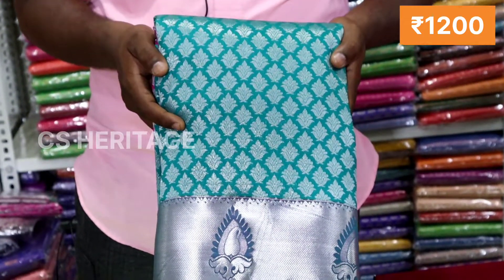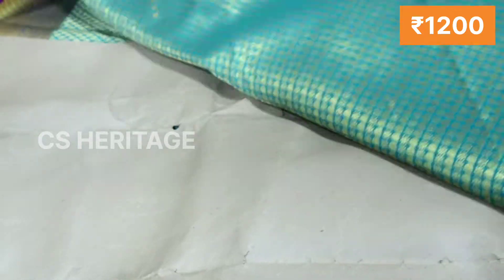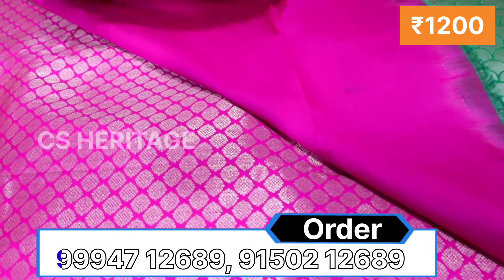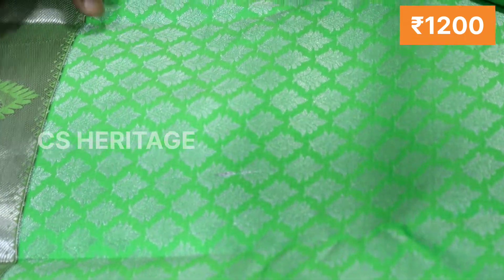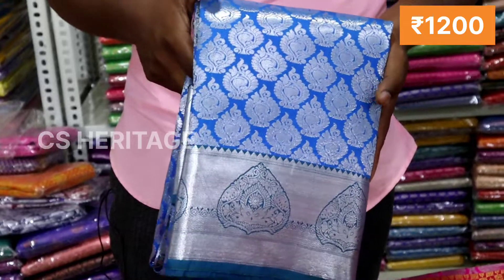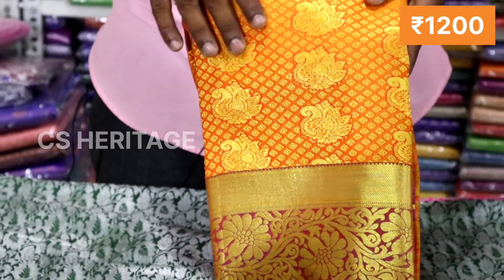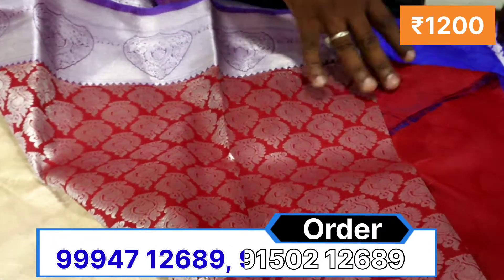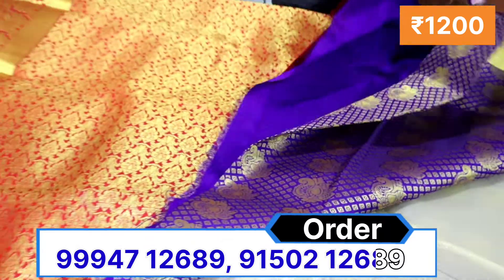elampillai sarees | whole sale price | cs heritage tex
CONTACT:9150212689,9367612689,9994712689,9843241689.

ADDRESS:C.S.HERITAGE38/9A,SANJEEVINAGAR,NEARSANJEEVIRAYA PERUMAL KOVIL PERUMAGOUNDAMPATTY, ELLAMPILLAI, Tamil Nadu - 637502.

Shop Location:
C.S.Heritage Tex